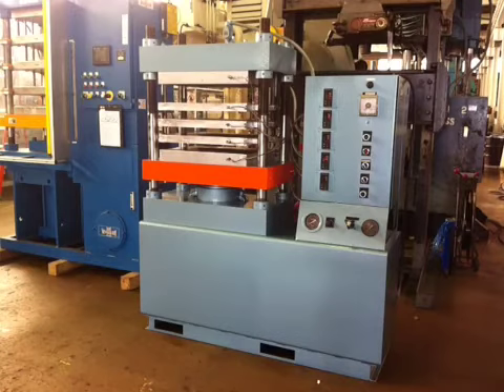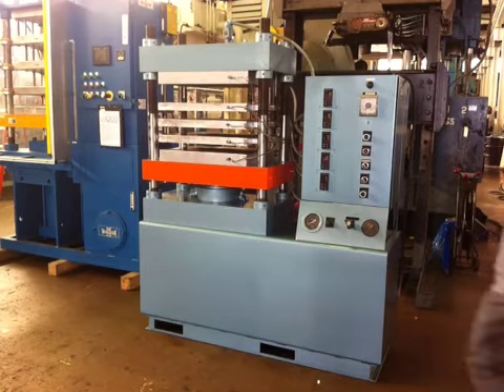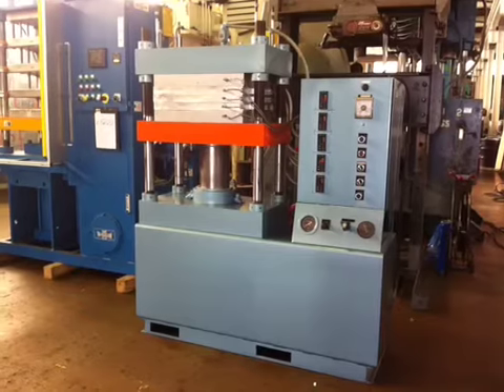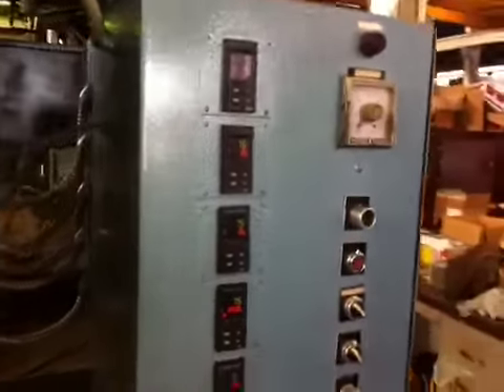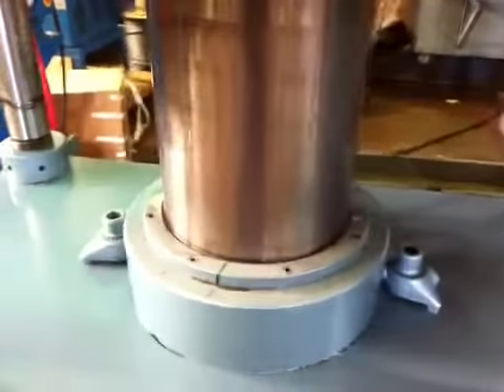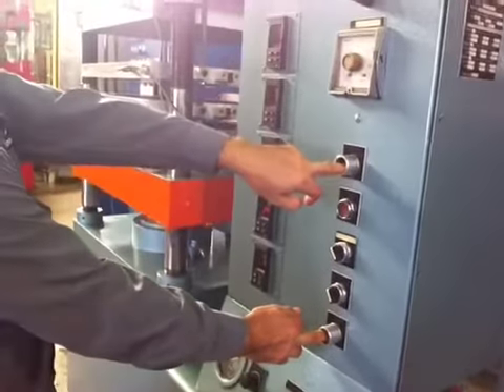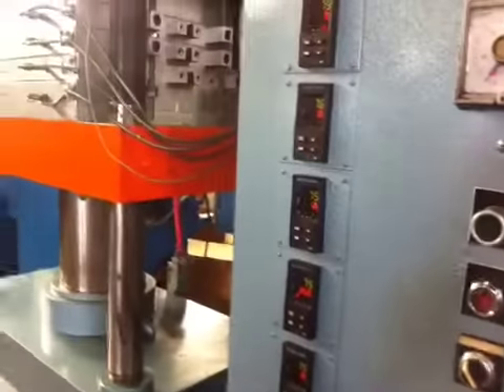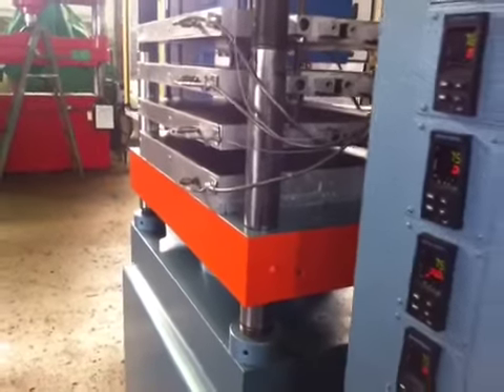75 Ton PHI Hydraulic Press, Stock # 25994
75 Ton PHI